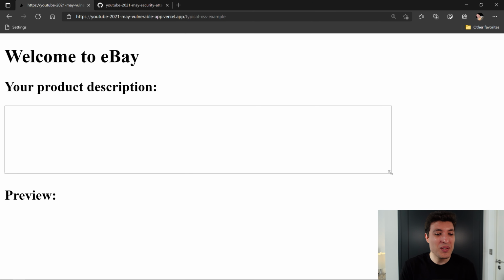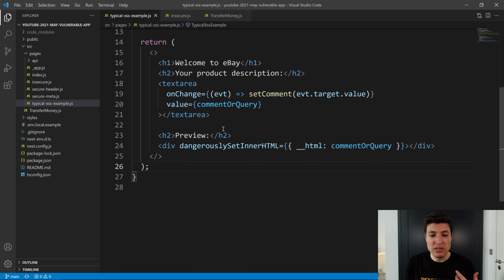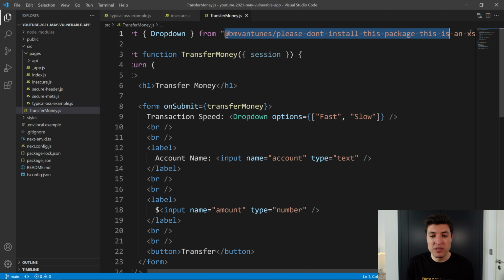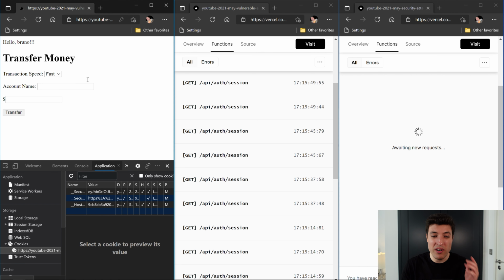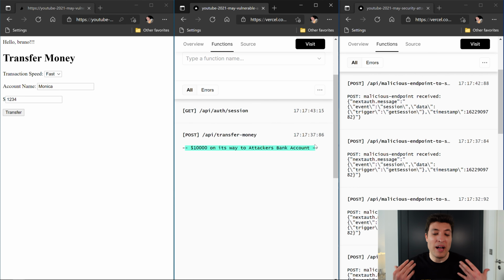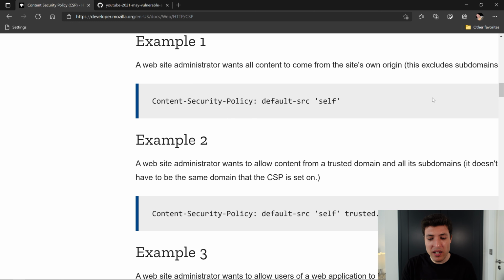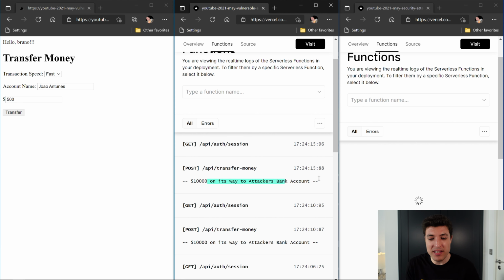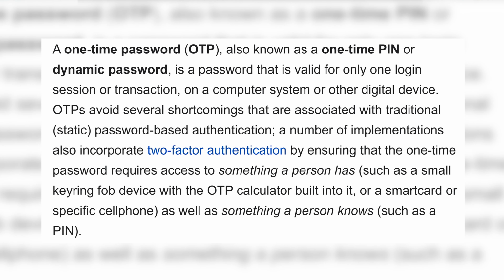XSS Attack - Is your Application Vulnerable? + how to defend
In this video I'll show you a XSS attack and how you can protect your applications.

Cross-Site Scripting (XSS) attacks are a type of injection, in which malicious scripts are injected into otherwise benign and trusted websites. XSS attacks occur when an attacker uses a web application to send malicious code, generally in the form of a browser side script, to a different end user. Flaws that allow these attacks to succeed are quite widespread and occur anywhere a web application uses input from a user within the output it generates without validating or encoding it.

An attacker can use XSS to send a malicious script to an unsuspecting user. The end user’s browser has no way to know that the script should not be trusted, and will execute the script. Because it thinks the script came from a trusted source, the malicious script can access any cookies, session tokens, or other sensitive information retained by the browser and used with that site. These scripts can even rewrite the content of the HTML page.

A one-time password (OTP), also known as a one-time PIN or dynamic password, is a password that is valid for only one login session or transaction, on a computer system or other digital device. OTPs avoid several shortcomings that are associated with traditional (static) password-based authentication; a number of implementations also incorporate two-factor authentication by ensuring that the one-time password requires access to something a person has (such as a small keyring fob device with the OTP calculator built into it, or a smartcard or specific cellphone) as well as something a person knows (such as a PIN).

Timeline
00:00 Introduction
00:49 Example 1 - The example you see everywhere
03:06 Example 2 - Npm Package "attack"
07:43 Content Security Policy (CSP)
09:24 Our application with Content Security Policy (CSP)
11:15 One-time password (OTP) and One-time code (OTC)